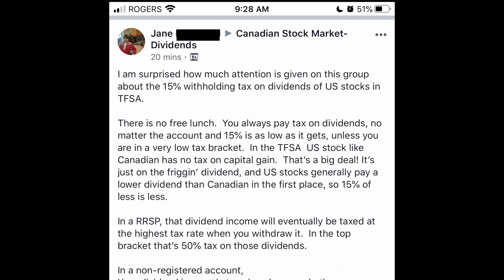A Big Dividend Investing Mistake Being Made In Canada... | Investing For Canadians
Today we'll cover a mistake with dividends in Canada! How investors are approaching US withholding tax.

Want to join The Investing Academy Community? We offer online courses for Canadians that will give you a full understanding of the stock market fundamentals, walk you through step-by-step in getting your accounts set up, or take your investing to the next level.

You’ll also get to become part of our private community to meet the other students and work alongside of us.

► Wealthsimple Trade ($25 cash bonus when you deposit $100 or more)

Social Media can sometimes seem like the Wild Wild West, where almost anything goes.  We’re not big fans of that, so we want to make something perfectly clear.  The above affiliate links are provided for your convenience, and if you click on a link and end up purchasing a product or service, this channel may receive compensation for the referral.  We have personally vetted each of these companies and services and, in our opinion, we believe they provide value to our viewers, depending upon your individual circumstances.  Thanks for reading the fine print!!

About Brandon Beavis:

Brandon Beavis was one of the youngest advisors to become fully licensed here in Canada.

In 2013, Brandon officially began his industry studies. Over the years he has completed his CSC (Canadian Securities Course), CPH (Conduct & Practices Handbook), WME (Wealth Management Essentials), 90-day Investment Advisor Training Program, attended the Manulife Professional Development Workshop in Oakville, ON, and attended countless industry seminars, conferences & events to help further his learning.

At age 20, he became a fully licensed Investment Advisor, working for one of Canada’s largest Investment Brokers, Manulife Securities. For 4 years, he worked alongside a highly experienced team at Beavis Wealth Management, specializing in High-Net-Worth Investing. He’s had the opportunity to work under his Father, an advisor of over 25 years, and has dealt hands-on with client portfolios, involving; analyzing, building, and managing multi-million-dollar client accounts.

About Marc Beavis:

Marc is a retired Portfolio Manager, having spent over 25 years in the investment industry, managing multi-million-dollar portfolios and working with clients of all ages.  He retired in 2021 and is a regular contributor to this channel.

Following his initial licensing back in 1996, he completed a number of industry courses, including the Derivatives Fundamentals and Options Licensing Course, Portfolio Management Techniques, Wealth Management Essentials, Investment Management Techniques, Fixed Income Investing, Hedge Fund Essentials, Portfolio Theory, and of course, the Canadian Securities Course.

Marc previously served as a Director of the Canadian Association of Financial Planners (Now FP Canada) including the roles of Vice President and Director of Ethics.

When working in the industry, he held the Chartered Investment Manager (CIM) Designation as offered by the Canadian Securities Institute. In addition, Marc was a Certified Financial Planner (CFP) practitioner, the industry gold standard in financial planning.